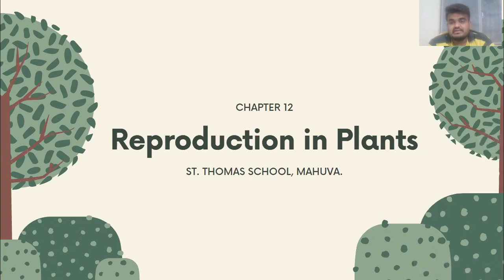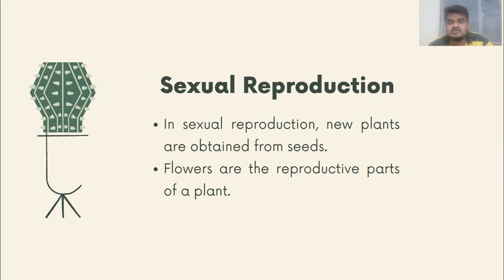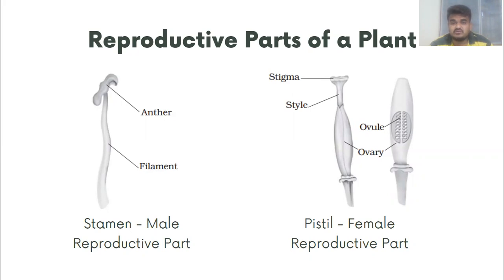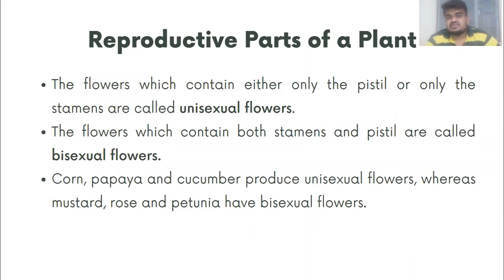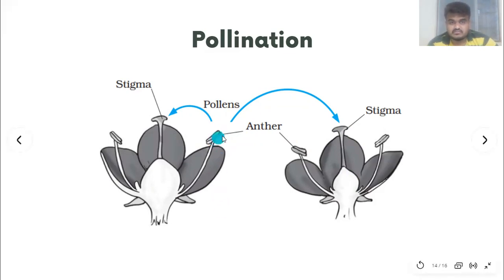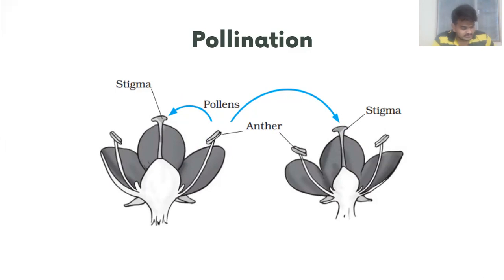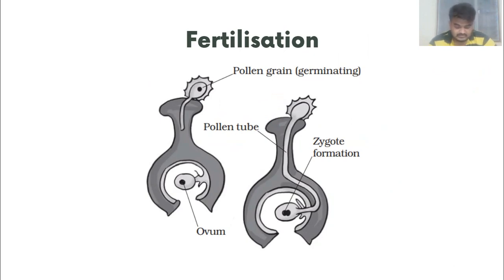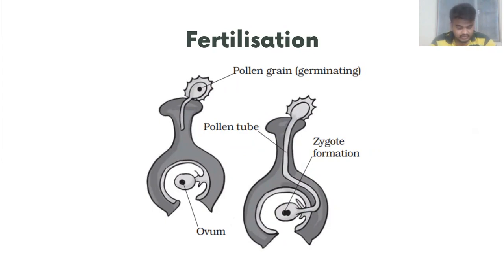Science 7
SCIENCE